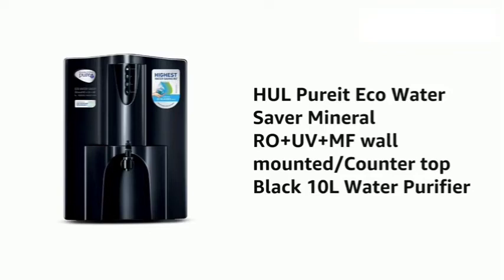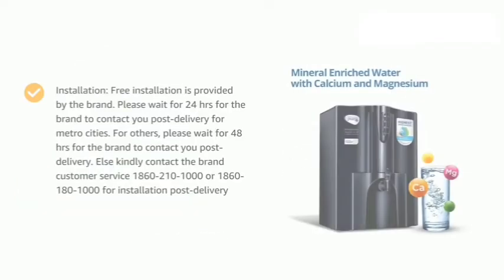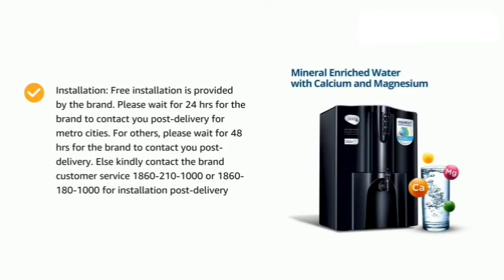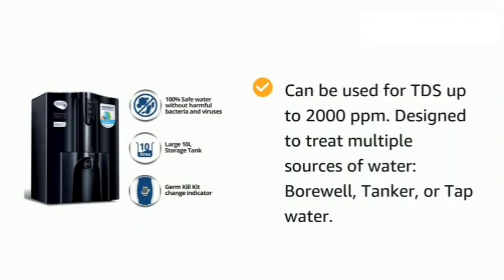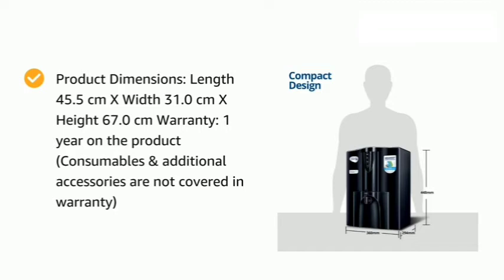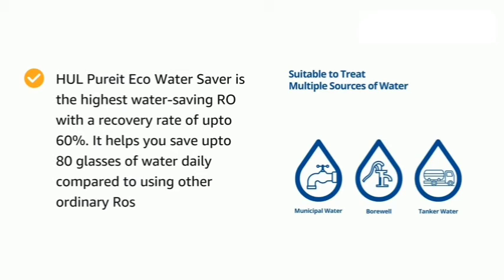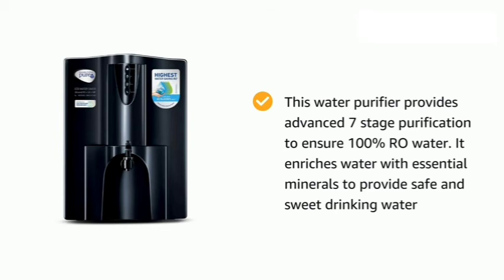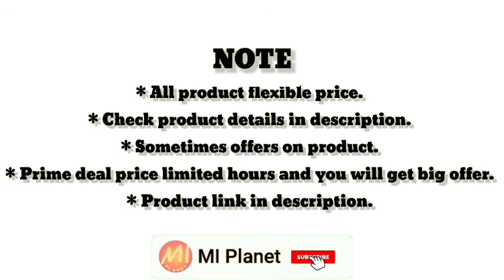HUL Pureit Eco Water Saver Mineral | RO+UV+MF wall mounted | Counter top Black 10L Water Purifier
HUL Pureit Eco Water Saver Mineral |  RO+UV+MF wall mounted | Counter top Black 10L Water Purifier | RO |

Brand: HUL Pureit

 4.4 out of 5 stars    2,998 ratings | 120 answered questions
Amazon's
Choice
for "hul pureit"
M.R.P.: ₹21,000.00
Price: ₹12,999.00 Fulfilled
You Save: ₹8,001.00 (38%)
Inclusive of all taxes
FREE delivery: Tuesday, Aug 3 Details
EMI starts at ₹612. No Cost EMI available EMI options
Save Extra with 3 offers
No Cost EMI: Avail No Cost EMI on select cards for orders above ₹3000 DetailsNo Cost EMI: Avail No Cost EMI on select car…Details
Cashback: Get 5% back with Amazon Pay ICICI Bank credit card for Prime members. 3% back for others. Get up to ₹600 back on card approval DetailsCashback: Get 5% back with Amazon Pay…Details
See 1 more
10 days Replacement
10 days Replacement
Amazon Delivered
Amazon Delivered
1 Year Warranty
1 Year Warranty
In stock.
Sold by Cloudtail India and Fulfilled by Amazon.
New (2) from ₹12,999.00 Fulfilled FREE Delivery.
Design: Water Purifier
Additional charges applicable for pre-filter, extra pipe, pump, PRV & other accessories. Contact brand for further assistance @ 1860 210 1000 . Details
Colour Black
Brand HUL Pureit
Capacity 10 litres
Model Name Eco Water Saver
Material Plastic
Color: Black, Capacity: 10 litres, Power: 36 watts, Input Water Temperature: 10Ëš to 40ËšC, Operative Input voltage: 110 -240V;50Hz, Material tank type: Food grade engineered plastic
This water purifier provides advanced 7 stage purification to ensure 100% RO water. It enriches water with essential minerals to provide safe and sweet drinking water
Can be used for TDS up to 2000 ppm. Designed to treat multiple sources of water: Borewell, Tanker, or Tap water.
Included in the box: Water Purifier, Installation Kit, External Sediment Filter
Installation: Free installation is provided by the brand. Please wait for 24 hrs for the brand to contact you post-delivery for metro cities. For others, please wait for 48 hrs for the brand to contact you post-delivery.
Product Dimensions: Length 45.5 cm X Width 31.0 cm X Height 67.0 cm Warranty: 1 year on the product (Consumables & additional accessories are not covered in warranty)
HUL Pureit Eco Water Saver is the highest water-saving RO with a recovery rate of upto 60%. It helps you save upto 80 glasses of water daily compared to using other ordinary Ros
 Report incorrect product

MI planet - 2021